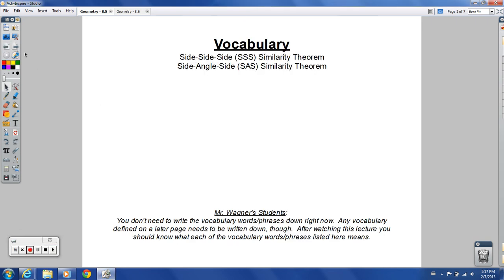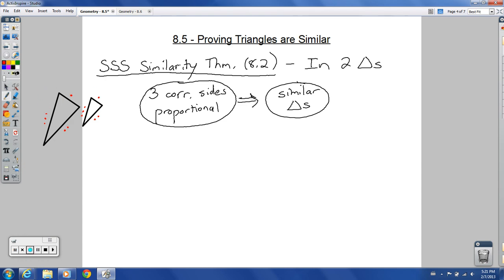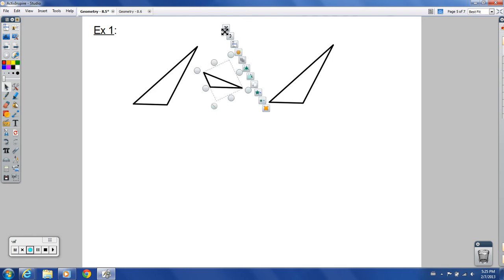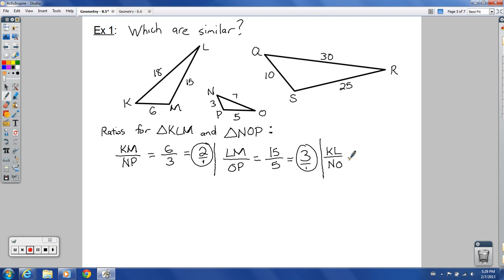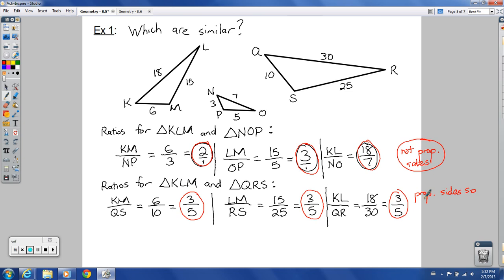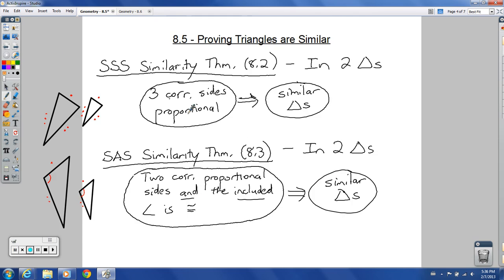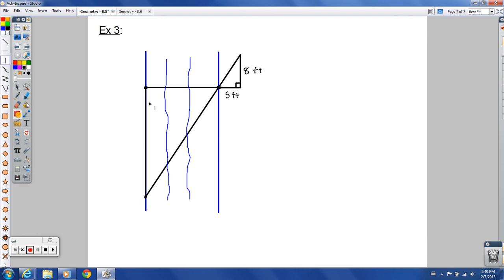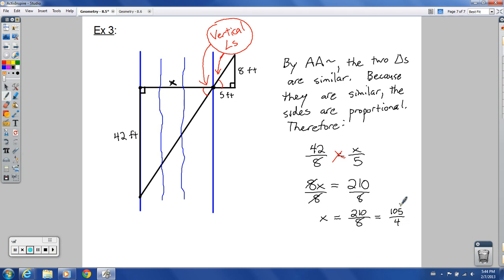Geometry - 8.5 - Proving Triangles are Similar